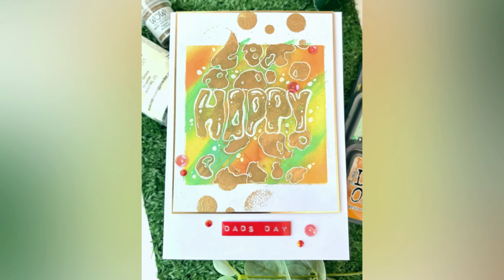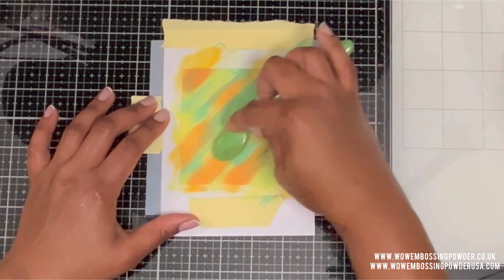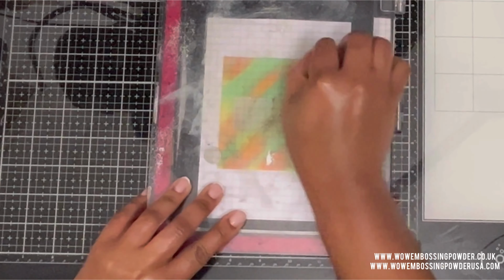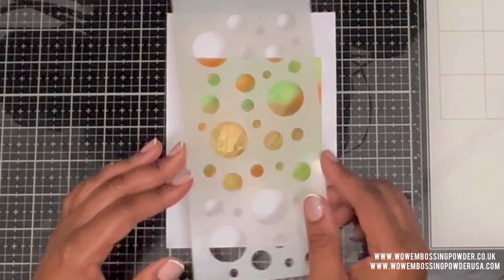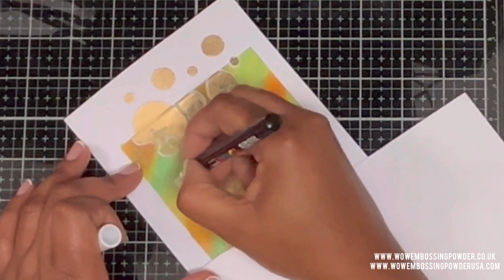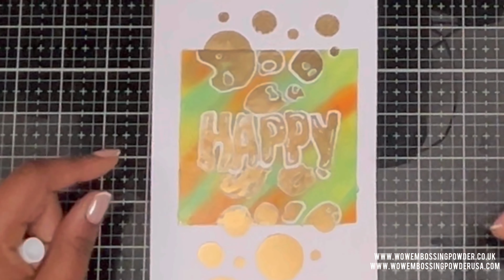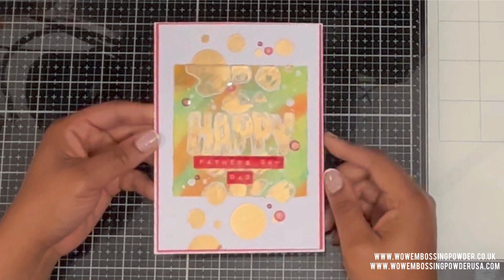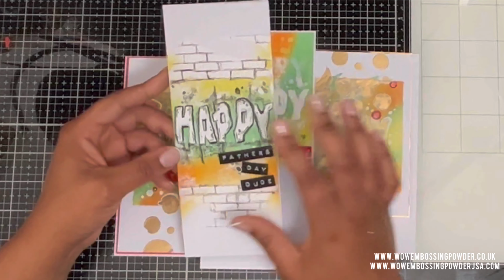Change your Stamps and Stencils: HEAT EMBOSSING technique.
Hey guys, it’s Sasha here with another fun and whacky technique to try for those out of the box thinkers. Let’s make wobbly cards!

BLOG POST: shorturl.at/glCS2
My Channel Love Builds Up crafts: shorturl.at/mAPS5

• WOW! Clear Gloss - Regular

• WOW! Opaque Bright White

• WOW! Superior Smooth White Cardstock - A5

• Ranger Distress Oxide Ink Pad 3in x 3in by Tim Holtz | Spiced Marmalade

• Ranger Distress Oxide Ink Pad 3in x 3in by Tim Holtz | Cracked Pistachio

• Ranger Distress Oxide Ink Pad 3in x 3in by Tim Holtz | Squeezed Lemonade

• Wall Art (by Marion Emberson) - Clear Stamp Set (A6)

• WOW! Stencil - Lotsabubbles (by Marion Emberson)

• Must Have Masks Set 2 - Heart Square Oval Hexagon | CM Creative

• DYMO Embossing Label Maker with 3 DYMO Label Tapes | Organizer Xpress Pro Label Maker Starter Kit, Ergonomic Design, for Home, DIY & Crafting
[ Amazon US ]

• Little Things From Lucy's Cards SPARKLING MINT Sequin Mix LBSM59

• Craft Perfect – Mirror Card - High Gloss - Harvest Gold - A4 - 250gsm - 5 Sheets - 9442E - Craft Perfect - Harvest Gold Mirror Card

• Misti Stamp Tool Original Size Misti Most Incredible Stamp Tool Invented by My Sweet Petunia
 ——— B01I8N3X1S [ Amazon UK ]